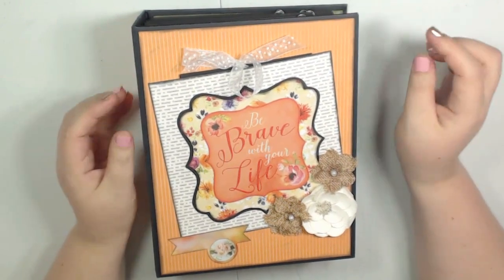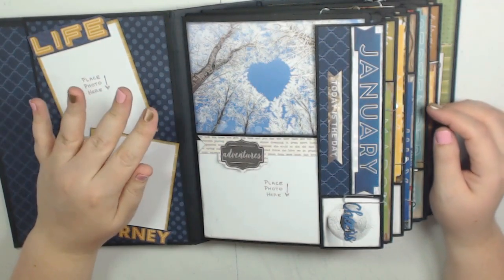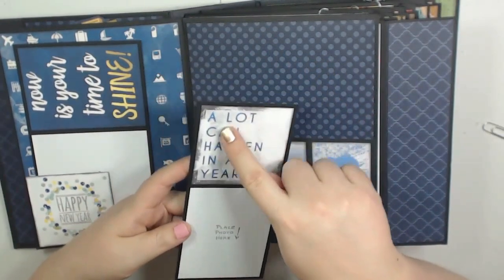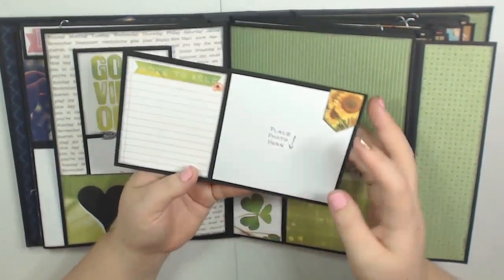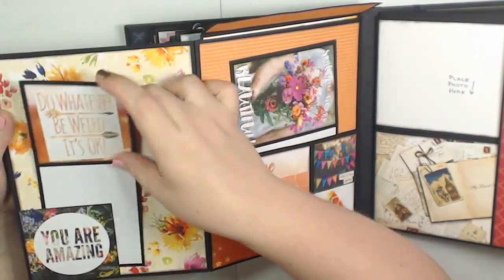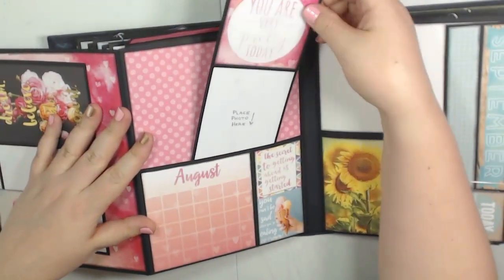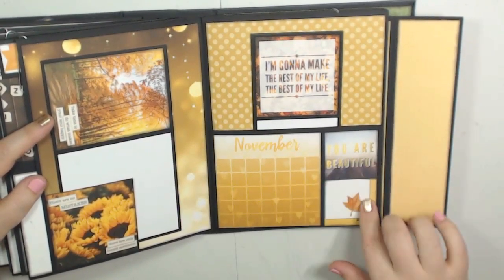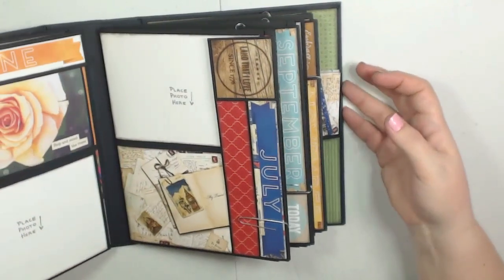Bo Bunny Calendar Girl Mini Album Review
Country Craft Creations Creative Team Project!
Bo Bunny Calendar Girl paper was used in this album.